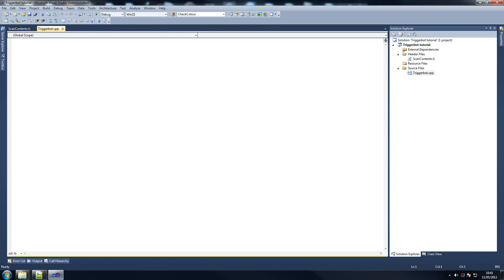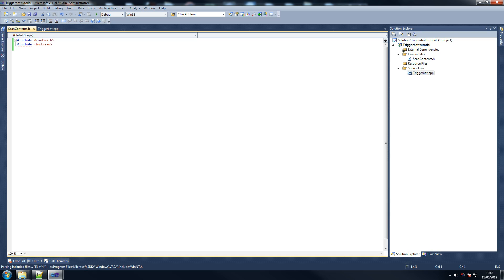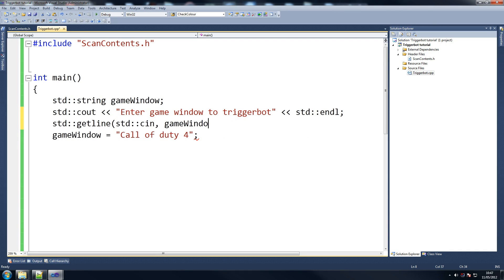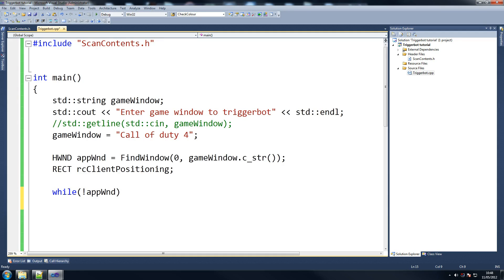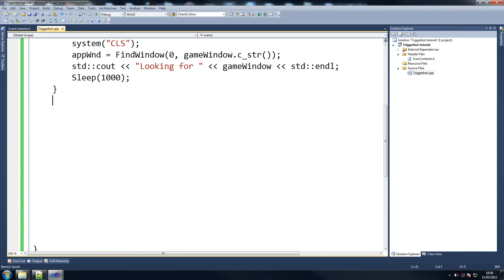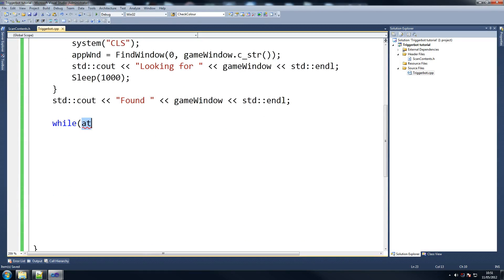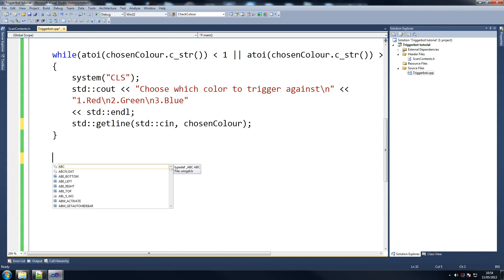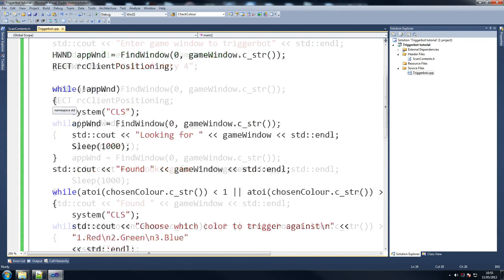C++ How to create a TriggerBot Tutorial 2/7[ANY GAME]